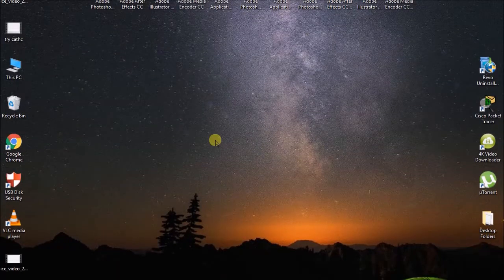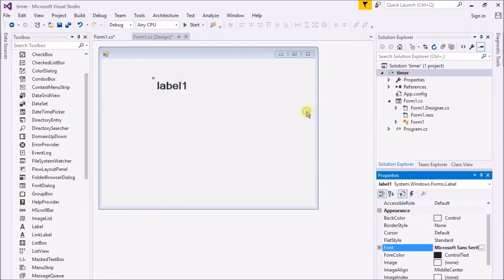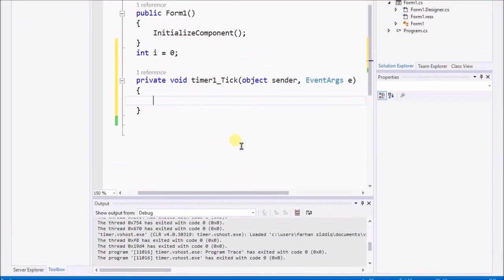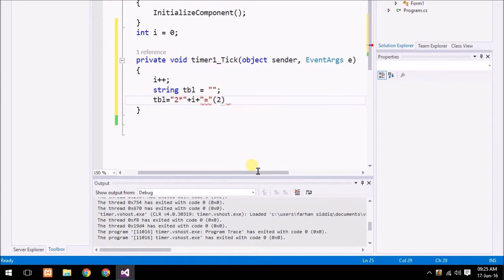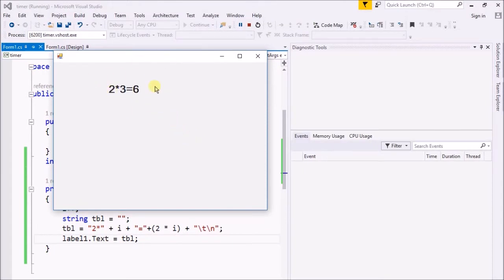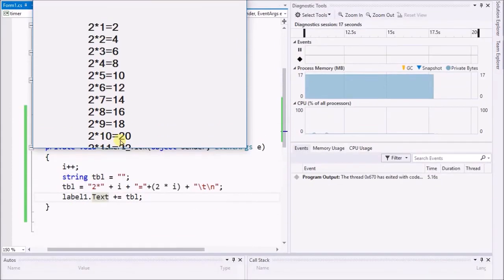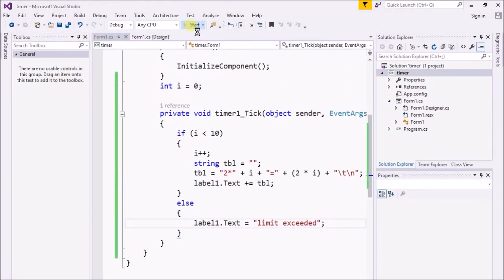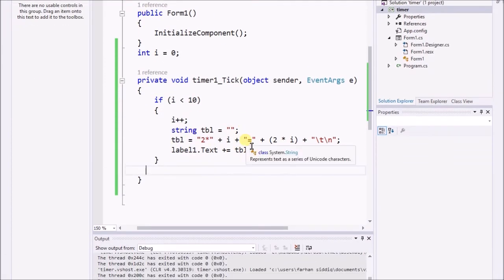C# Windows Form Application Project 01 - 07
In this video you will learn how to make a table generator program using timer in c# visual